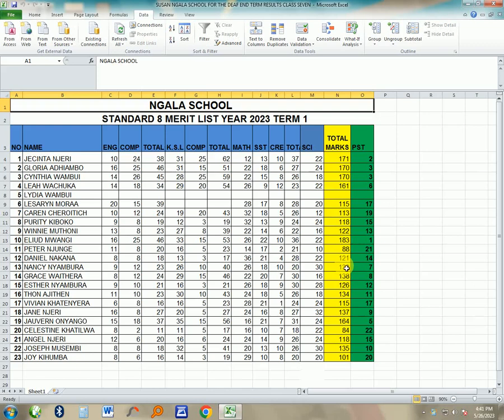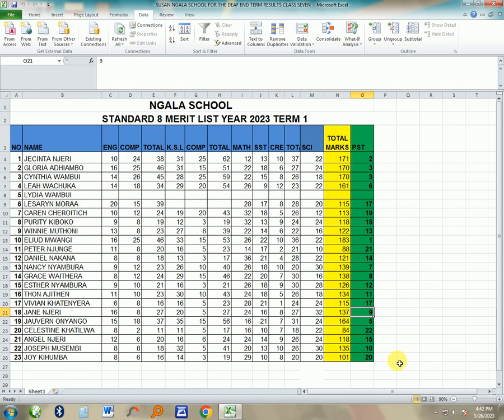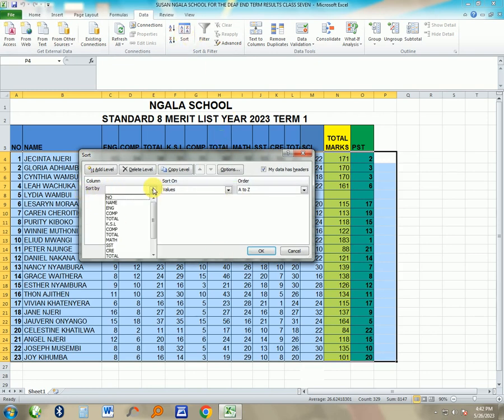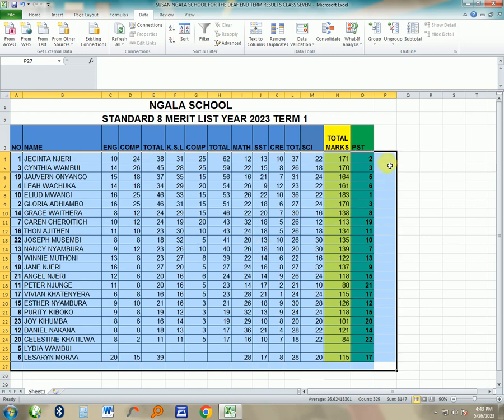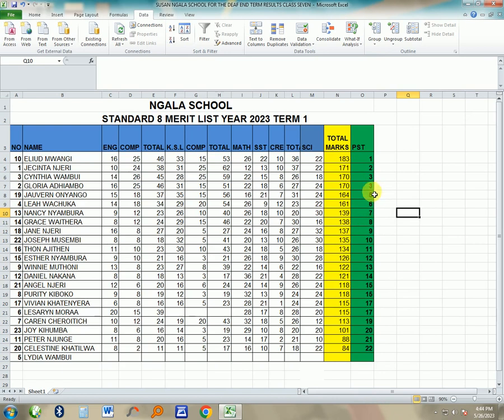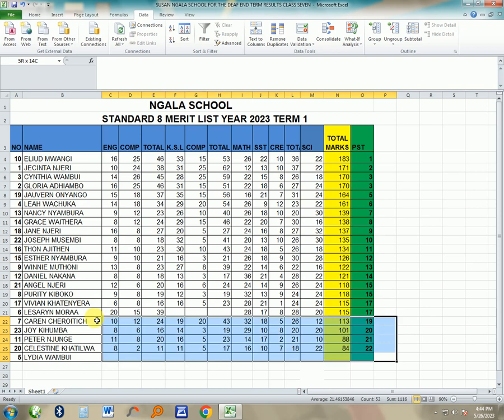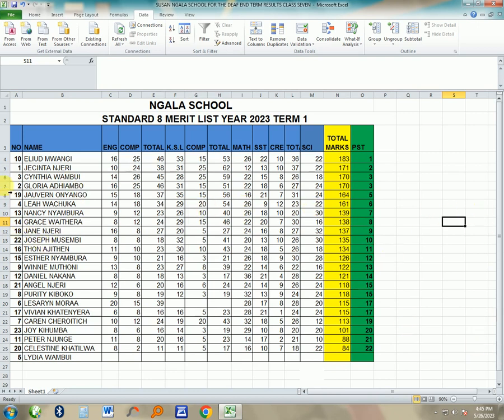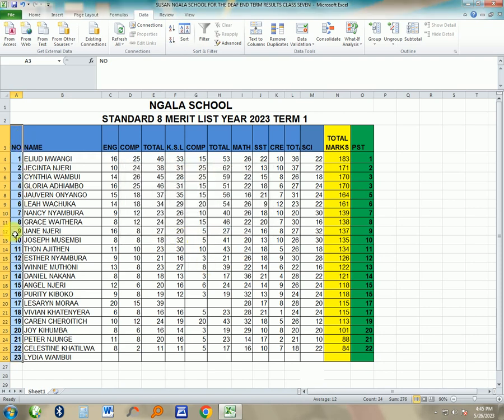Sorting in excel for student Grading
Save yourself From Cyber attack,  With Free Whois Privacy Protection

Create Your Website / Blog with Ease: Click here for Website Themes

Professional email hosting for your business or organization. For just $40/year, get unlimited email accounts, a customizable spam filter, auto-responders, 24/7 support, and the new WHP Mail app for iOS or Android.

Create a website for your blog or business today. Shared Hosting starts at just $1.99/month and includes a free domain, free SSLs, free website builder, and more!